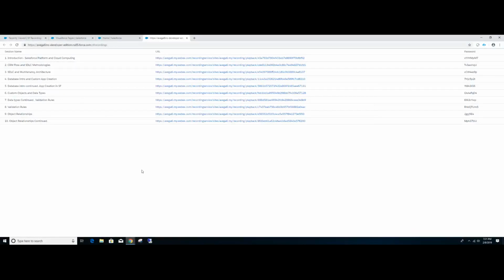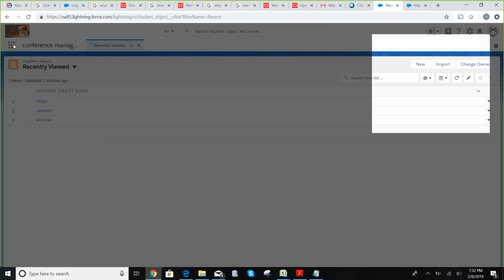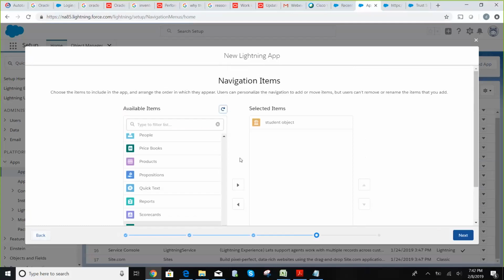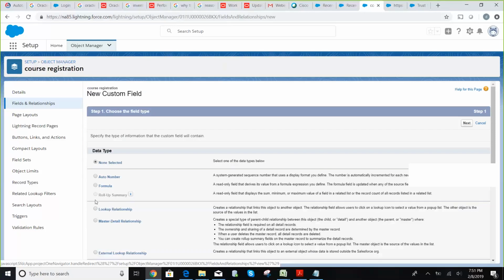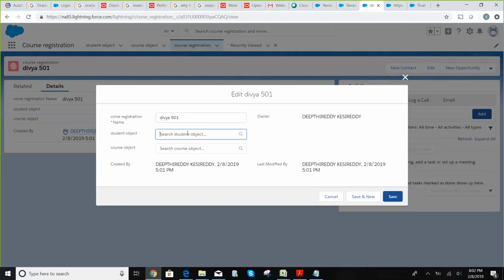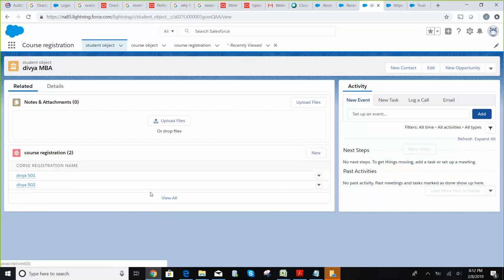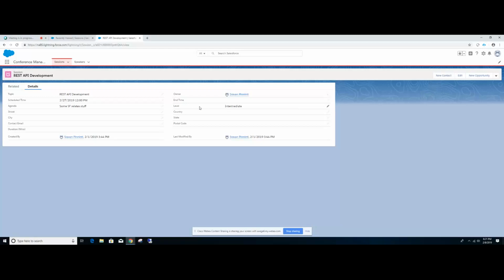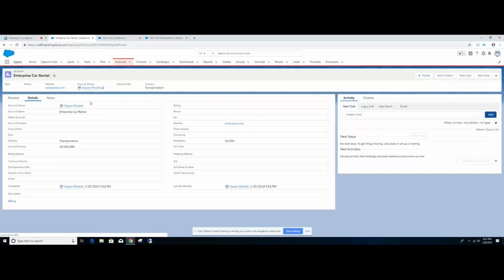11. Lookup Vs Master Detail